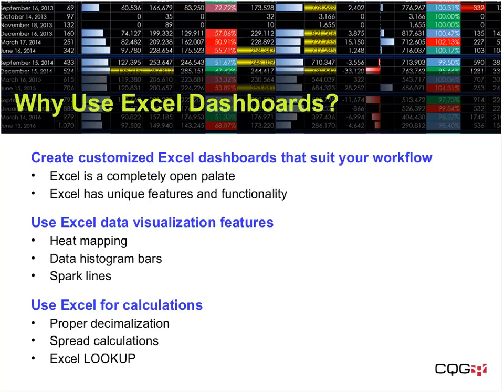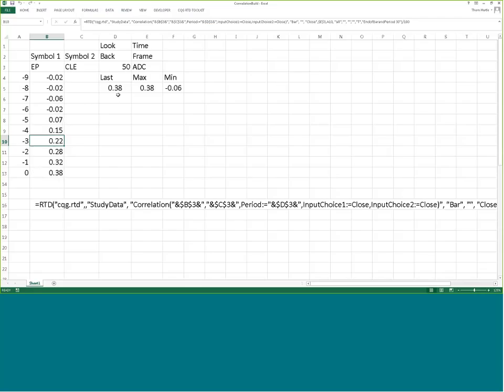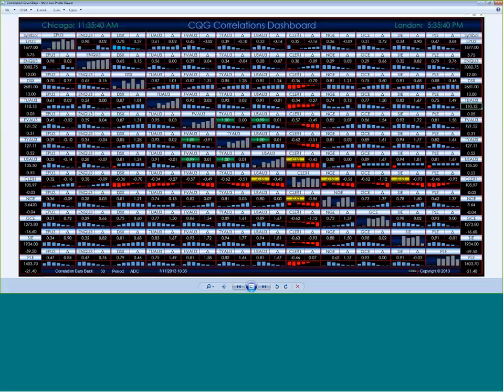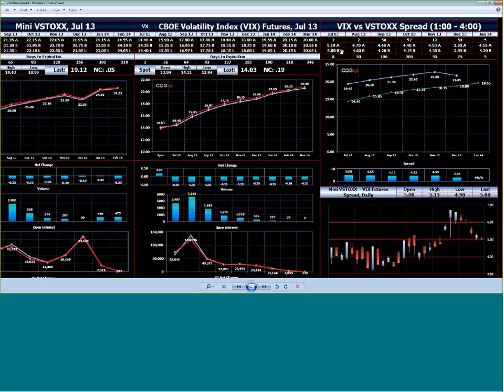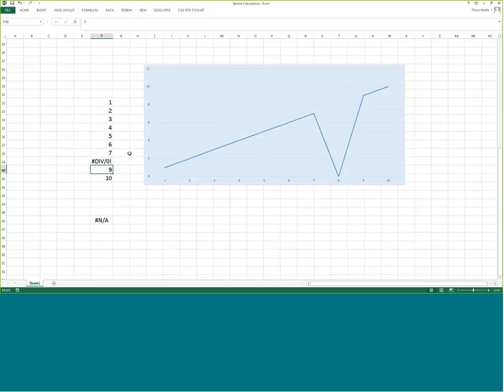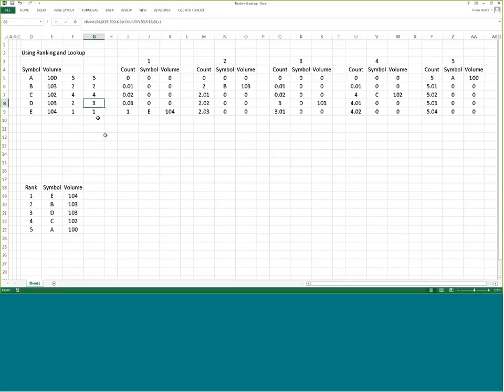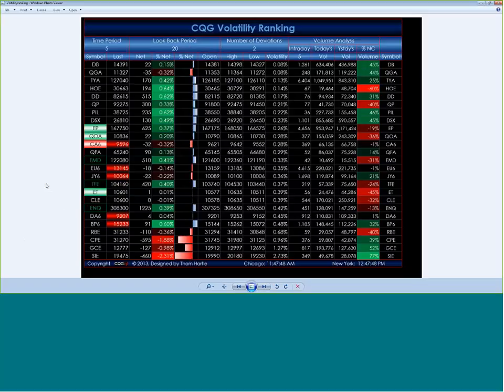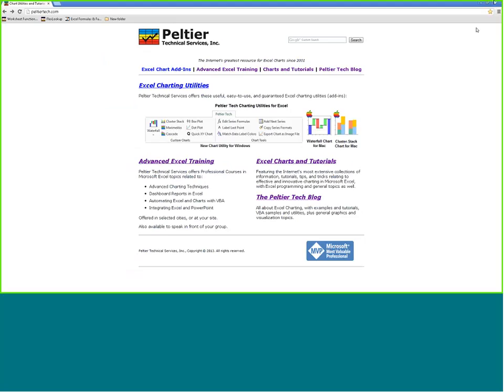Advanced Ways to Use CQG, RTD with Microsoft Excel®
In this informative webinar, Thom Hartle, CQG Director of Product Training, shows you how to build professional CQG-powered Excel dashboards that allow you to simplify your workflow.

Through the combination of CQG and Excel, Hartle demonstrates how to:
- Apply data visualization techniques
- Track spreads
- Set up dynamic ranking

View sample spreadsheets, which are available now for download on the CQG Workspaces

Microsoft Excel is a registered trademark of Microsoft Corporation in the United States and/or other countries.